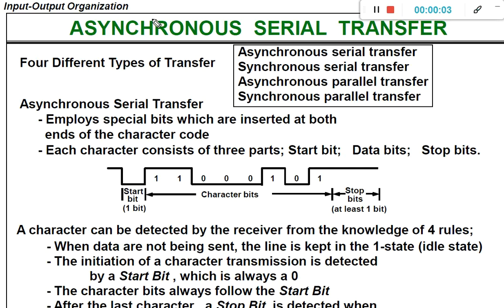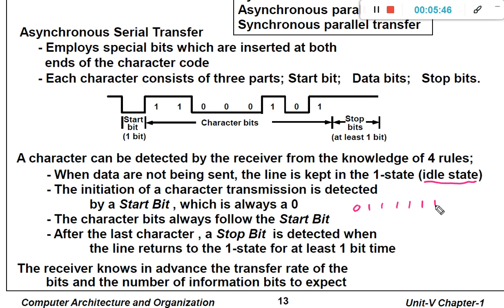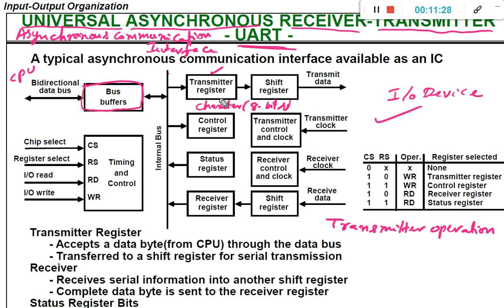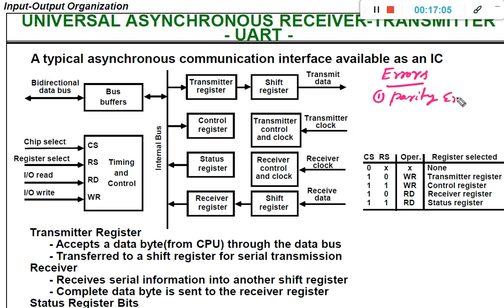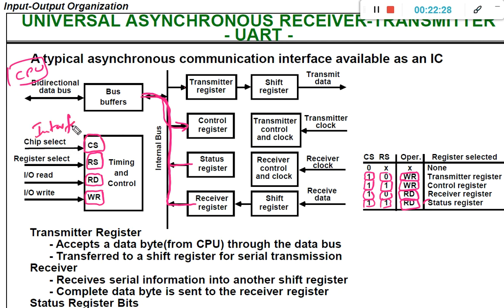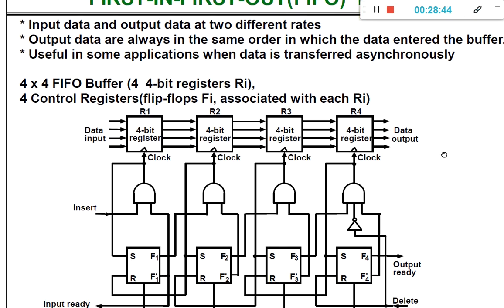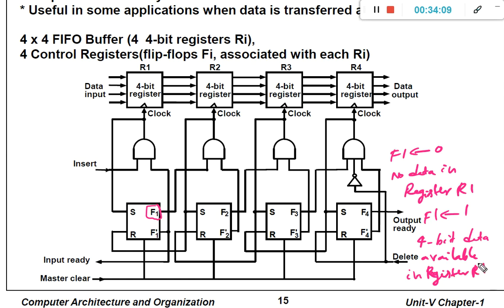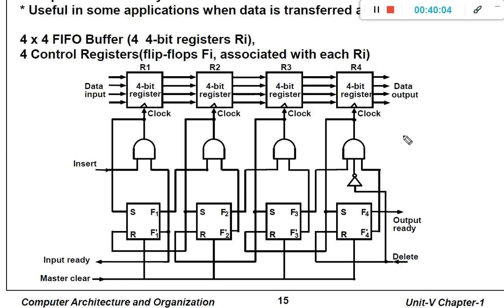Asynchronous Serial Transfer, Universal Asynchronous Receiver Transmitter